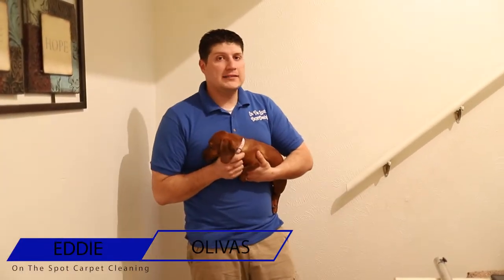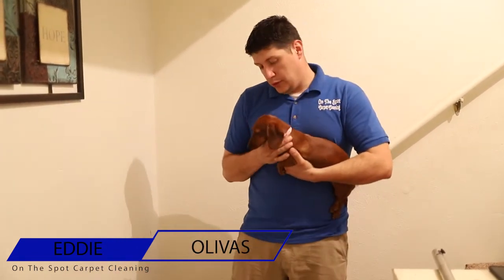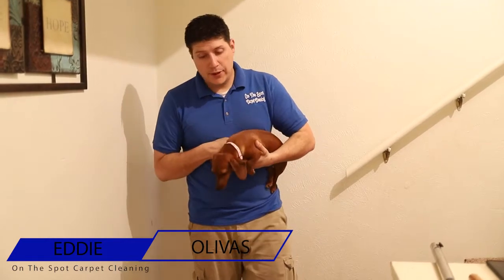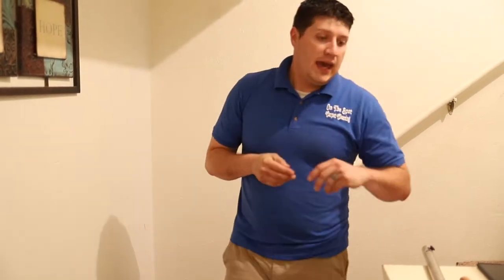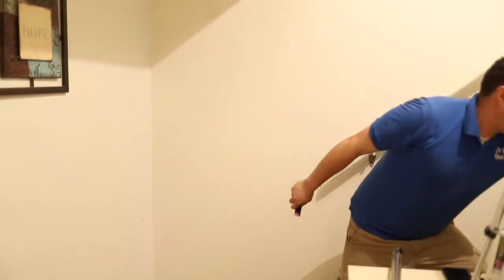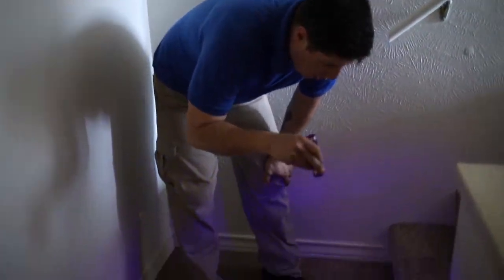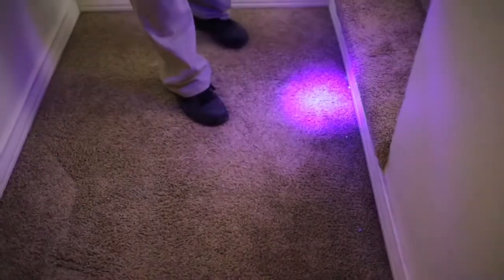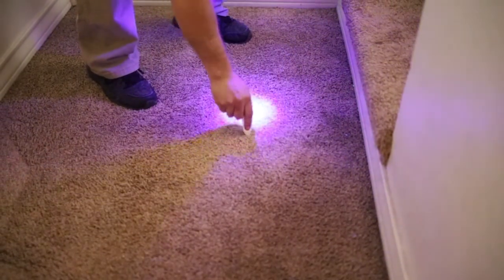Urine Contamination Vlog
Urine contamination and wat you need to ID